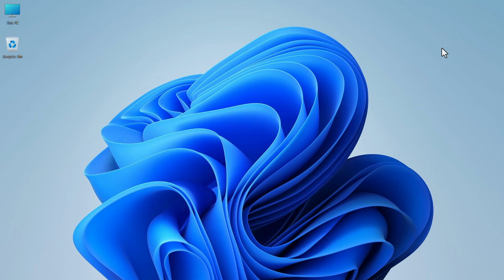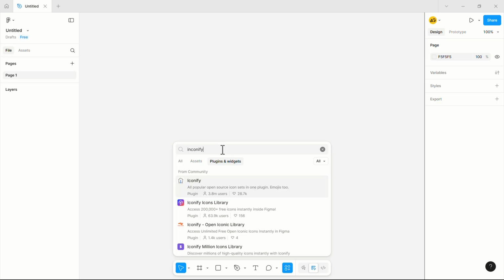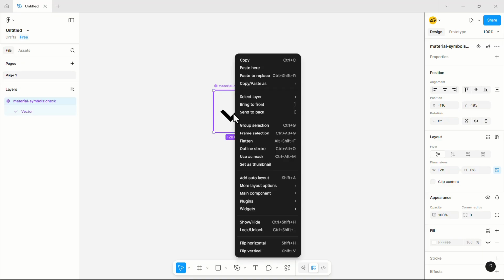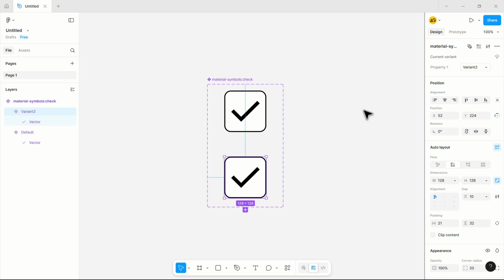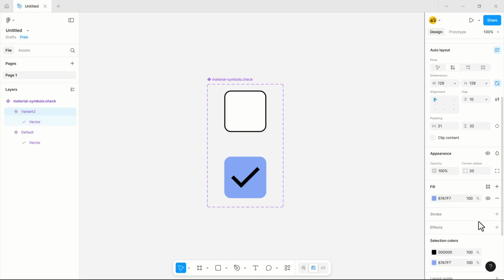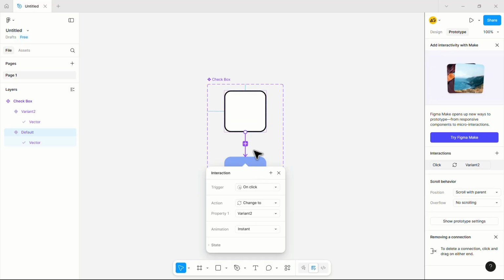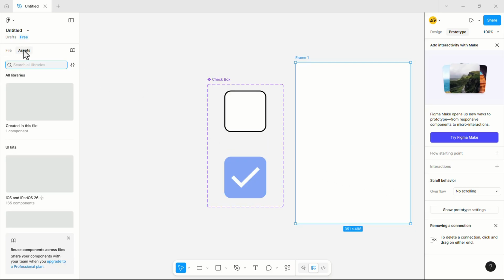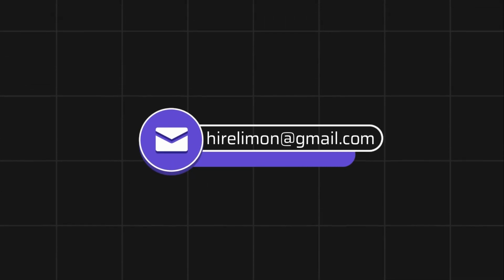How To Create Checkbox On Figma 2026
How To Create Checkbox On Figma 2025

Learn how to create checkbox on Figma in this step-by-step guide. This tutorial covers how to design checkbox in Figma, add styles, and even build animations for smooth interactions. You’ll see how to create checkbox in Figma with variants and auto layout, and also explore checkbox animation in Figma for a polished design. By the end, you’ll understand how to create an interactive checkbox component in Figma and use it across your projects. Whether you want to create an interactive checkbox component in Figma, follow a create an interactive checkbox component (Figma tutorial), or learn how to design an interactive checkbox in Figma, this video has you covered. Perfect for beginners, this Figma tutorial | create an interactive checkbox using interactive components makes the process quick and easy.